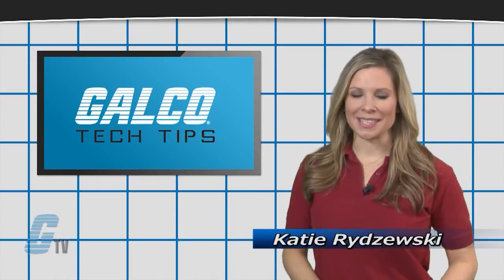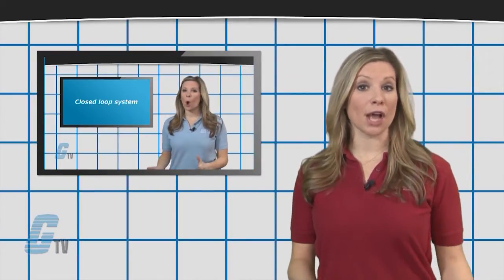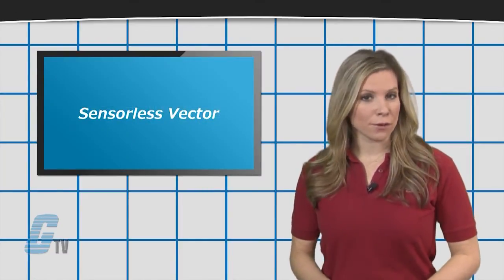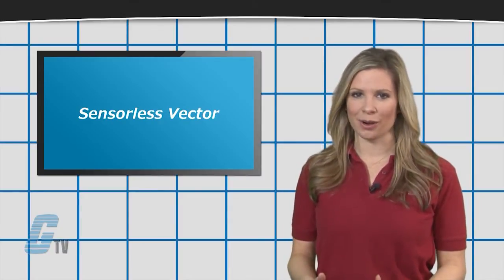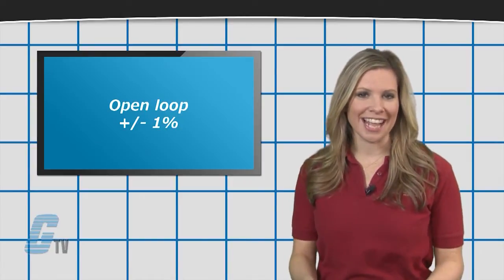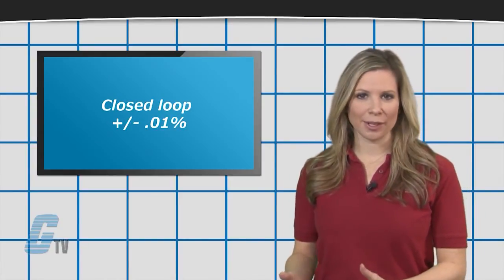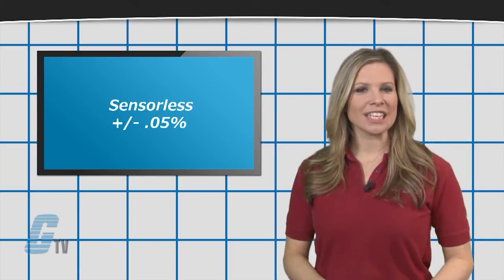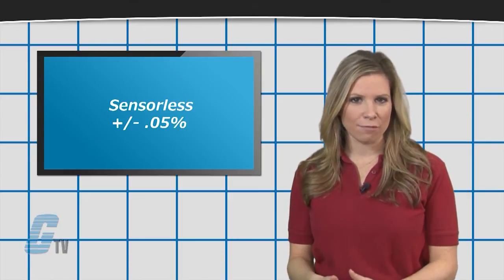How Does Sensorless Vector Technology work? - A GalcoTV Tech Tip | Galco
Sensorless Vector - Tech Tip presented by Galco TV.